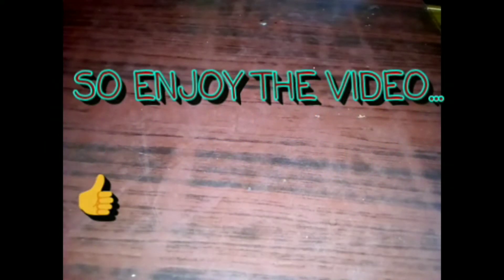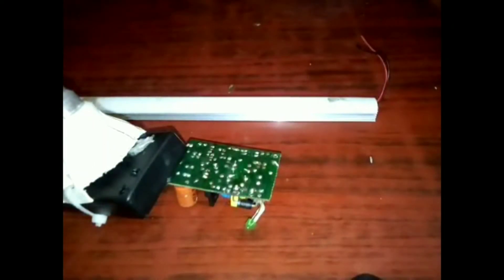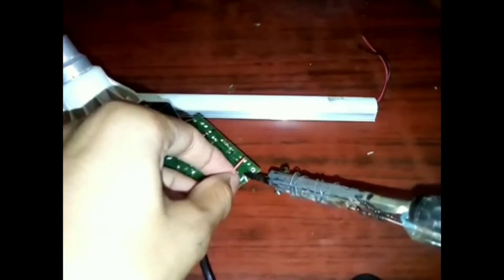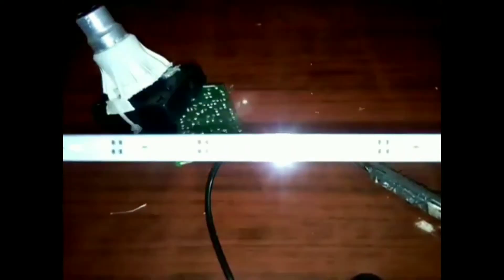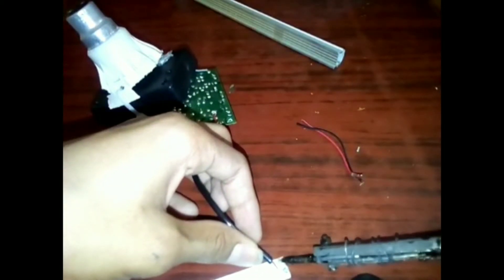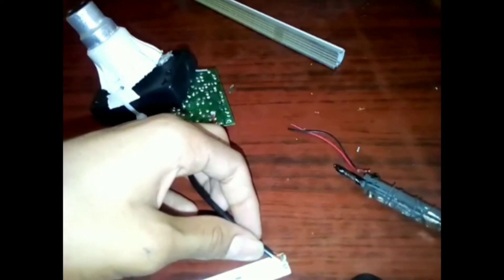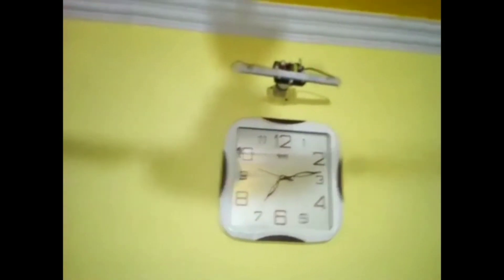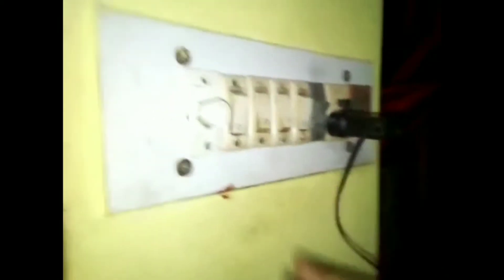How to make a T Led bulb at home | in Hindi | by creative swayam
Hello frnd me hu swayam aj ham log t led bulb bnayenge aur usko banane ke liye hame material chahiye hoga

12v led tube light
220v to 12v circuit
Or old led bulb

Special thanx vaibhav sinha

Thanx for watching my video